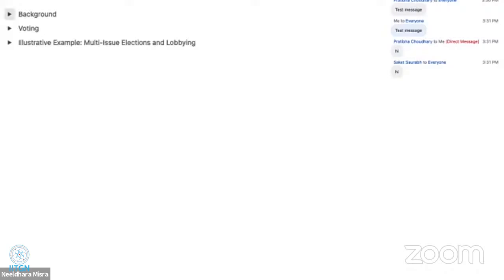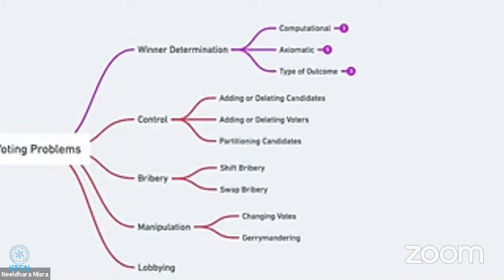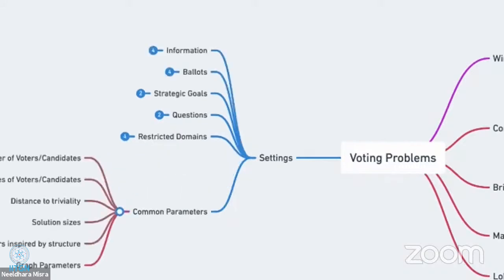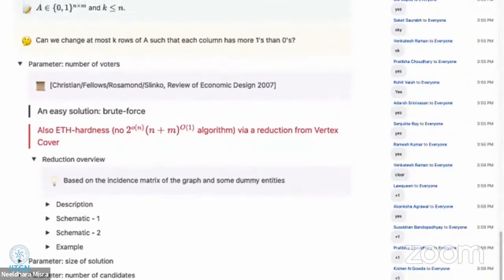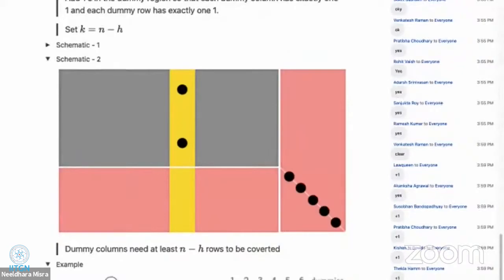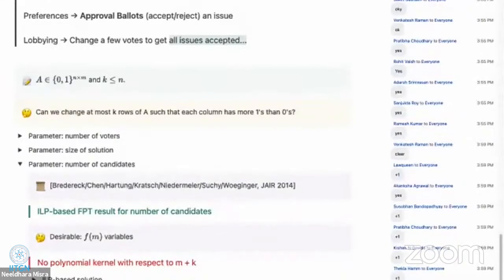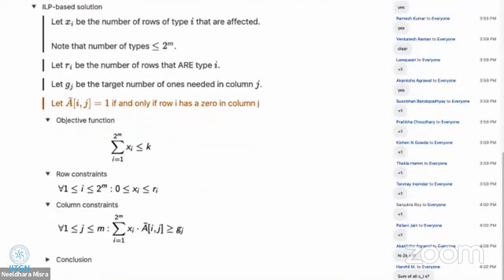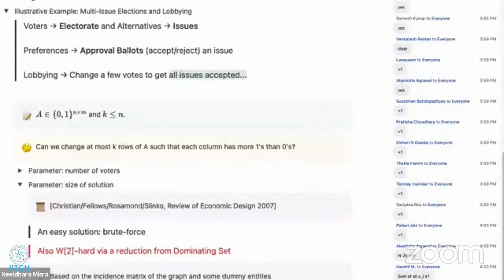Computational Social Choice - I | Neeldhara Misra | Parameterized Complexity Workshop